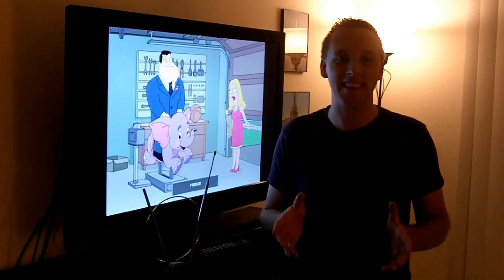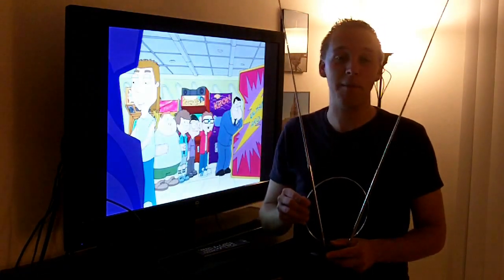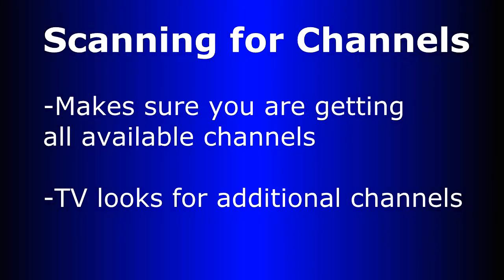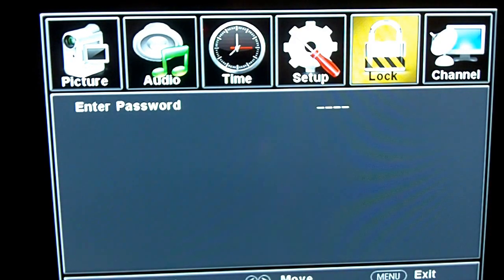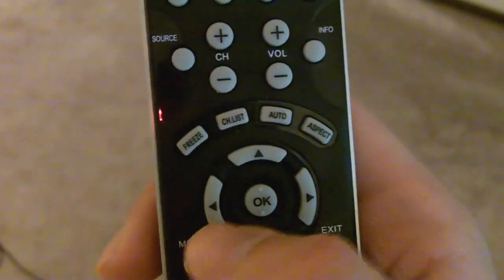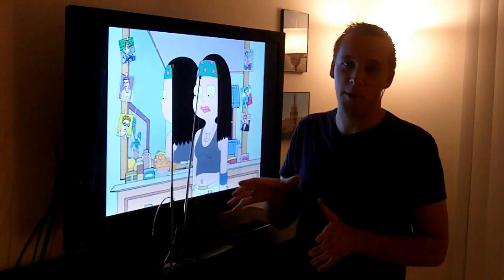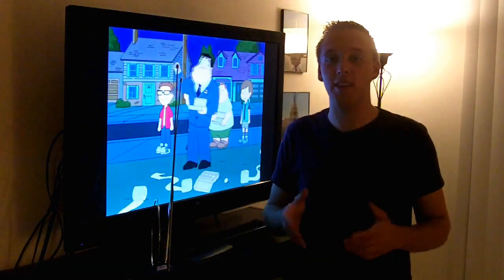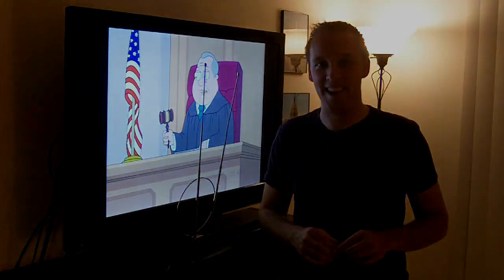How to Scan Your TV for Free Antenna Channels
Free HD channels are just a scan away using an inexpensive antenna and your television. Kevin shows you how to do it.